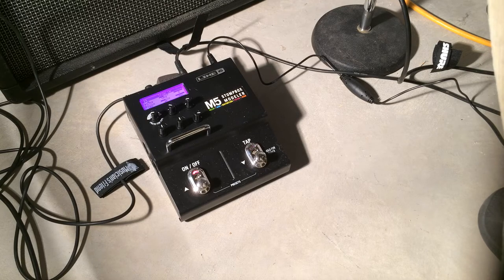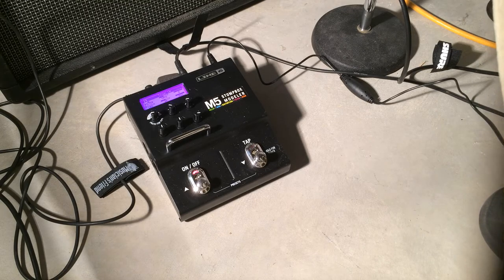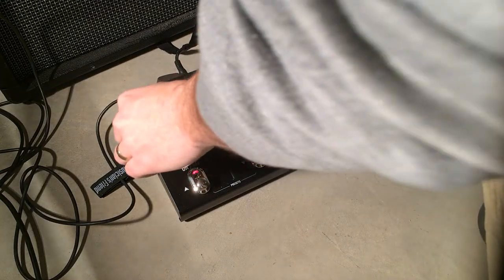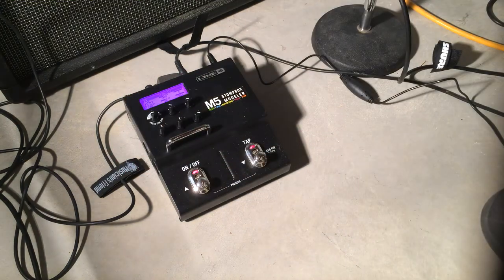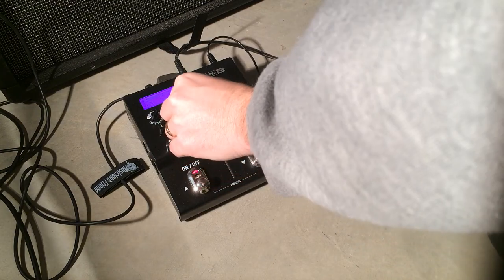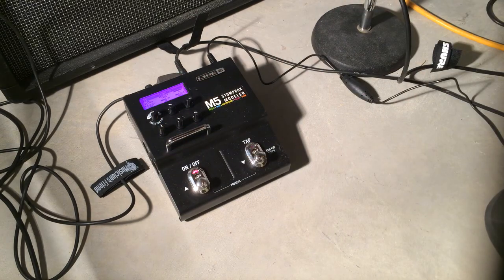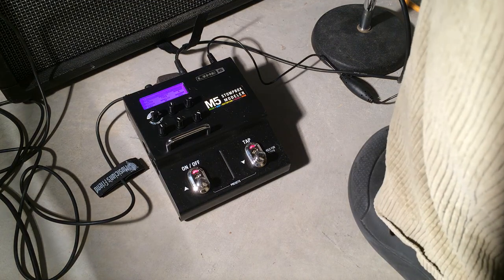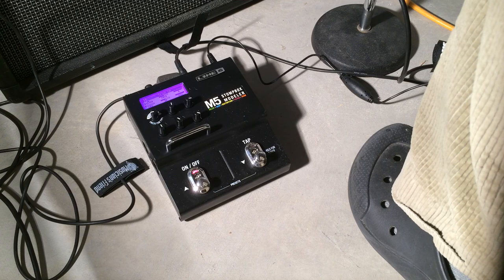Line 6 M5 Stompbox Modeler (Mu Tron) Demo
A video demo of the Line 6 M5 Stompbox Modeler on the "Tron Up" preset, which is an emulation of the Mu-Tron III envelop filter in the up position.